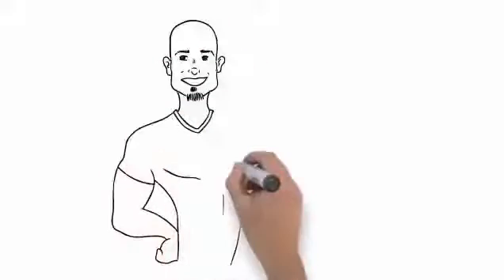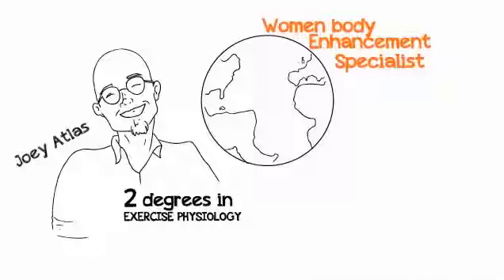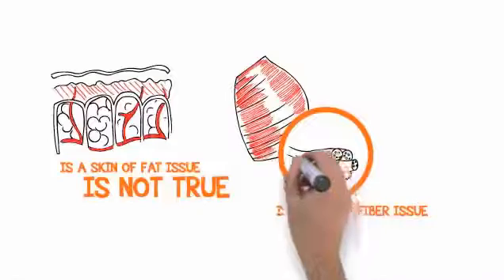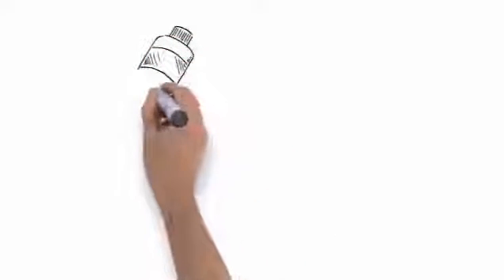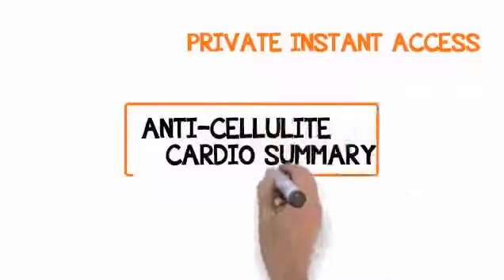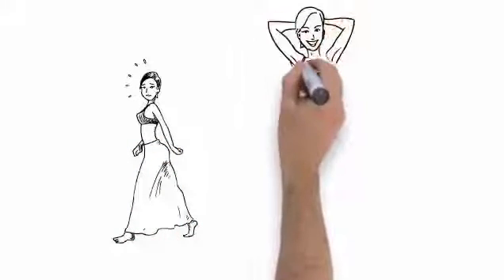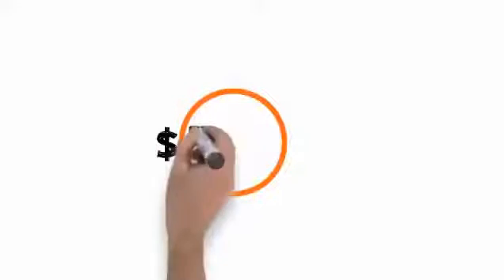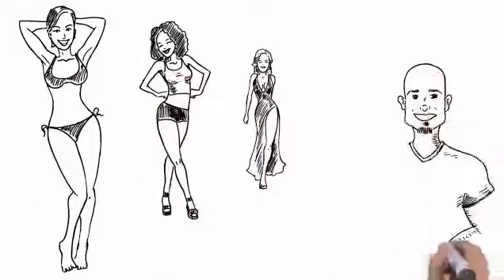Truth About Cellulite - Video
This is my video on how to get rid of cellulite (the cheap way) and the truth behind the expensive cellulite creams that claim to get rid of cellulite.

Change your life and get rid of your unsightly cellulite, click the link below to purchase "The truth about cellulite" program.

Naked Beauty SYMULAST Method Featured on The Better Show. Fitness Expert ...

The truth about cellulite can be quite confusing... Truth About Cellulite - So many vendors are trying to sell their ...

Truth about cellulite Joey Atlas reviews - Works 100% Try it out now: Do note that cellulite cr